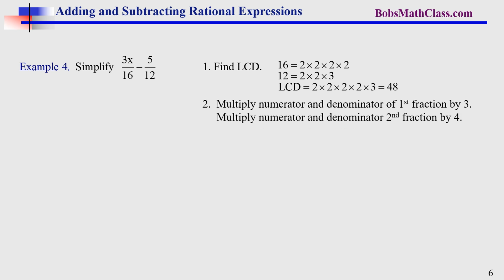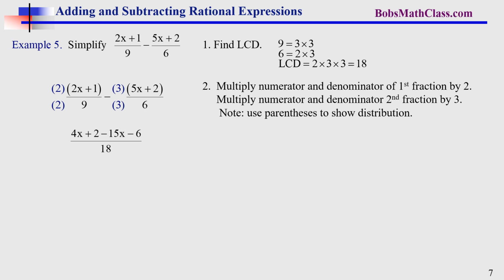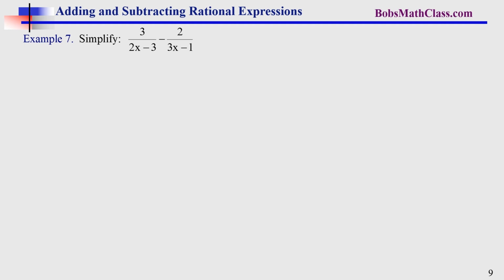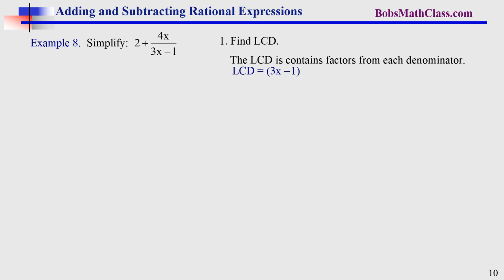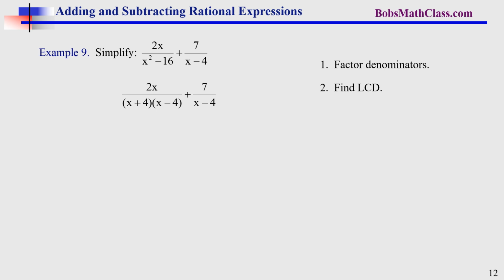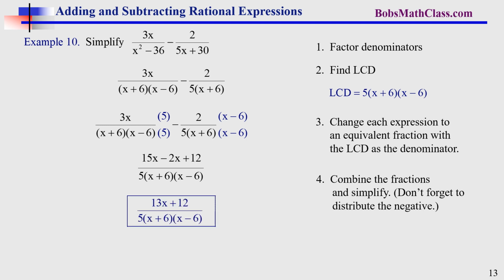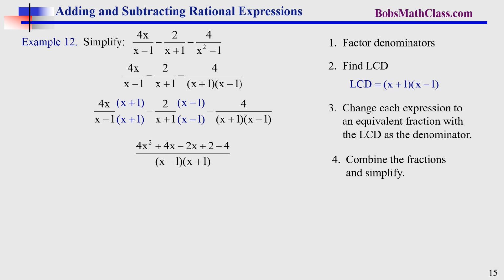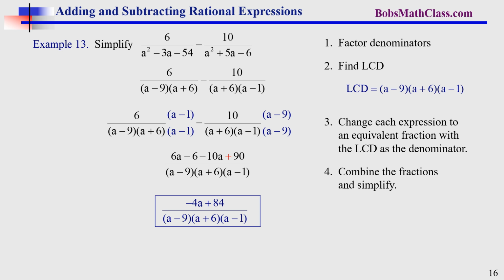6.3 Adding and Subtracting Rational Expressions